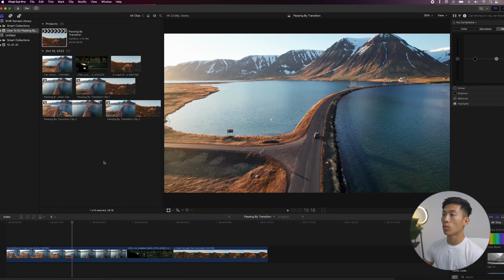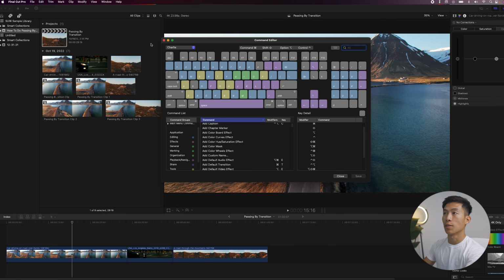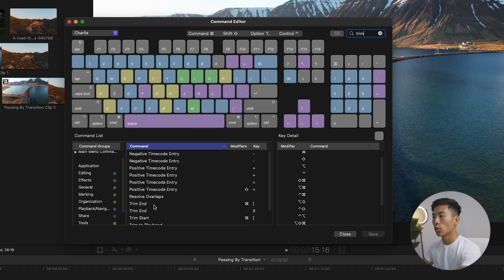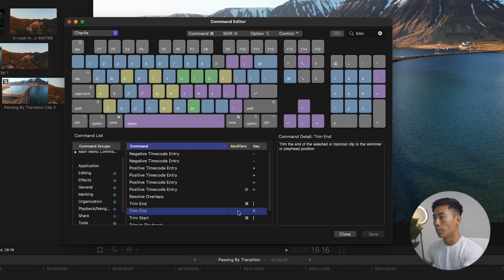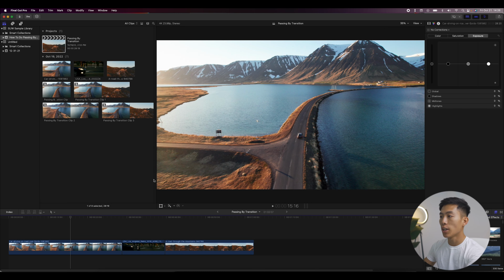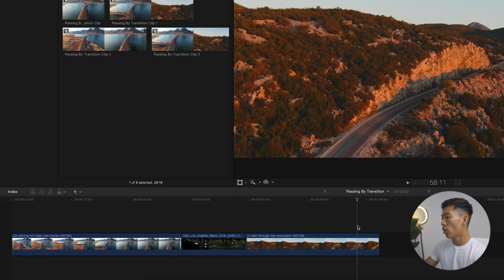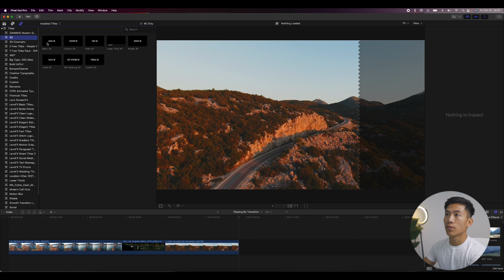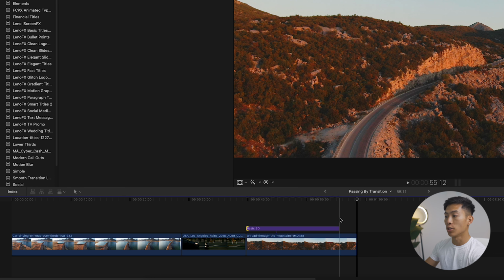Maximize Your Editing Efficiency in FCP: Expert Tips for Cutting Clips Faster and Smarter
In this video, I go over how to cut clips faster with 1 simple trick that I learned. This trick has saved me a ton of time especially when editing a ton of clips with the same elements that need to be resized when dragged onto the timeline.

Be sure to watch through the entire video because I'll be going over the step by step guide on how to change your keybindings for easier access to this command, as well as how you can use it in Final Cut Pro. I wish I knew about these shortcuts and tricks when I first started editing videos, and so my goal with these videos is to educate any new video editors that want to be more efficient.

The equipment we use to film:

^We highly recommend investing into the legendary plan in order to use the A/B testing feature!

Our favorite business must-haves:
💳 Best business credit cards:

If you want to learn more about video editing on Final Cut Pro, be sure to check out our other videos, and subscribe to stay up to date with new videos that are going to come out in the future!

How To Create & Undo Compound Clips In Final Cut Pro (Step By Step Tutorial):

Is there a video you want to see next on the channel? If so, you can request new videos here:

Happy editing, and I hope you have a wonderful rest of your day!

- Joey

Timeline:
0:00 - Intro
0:21 - Tutorial
2:16 - Outro